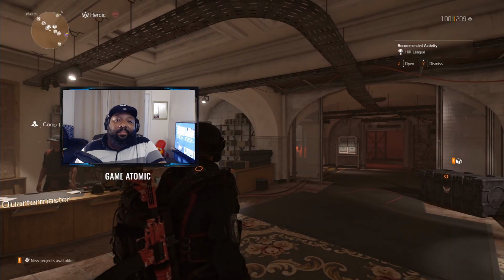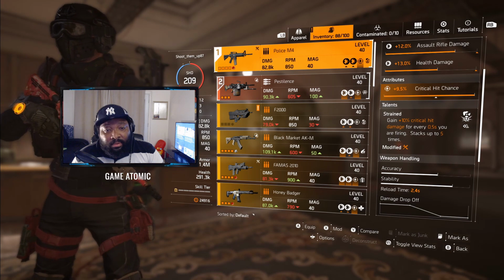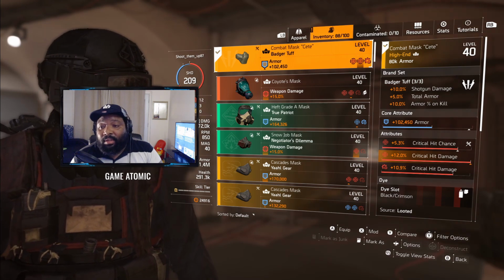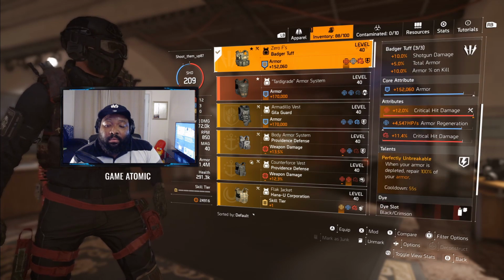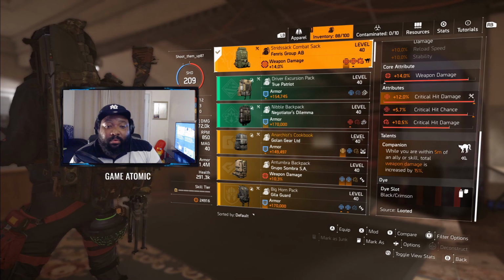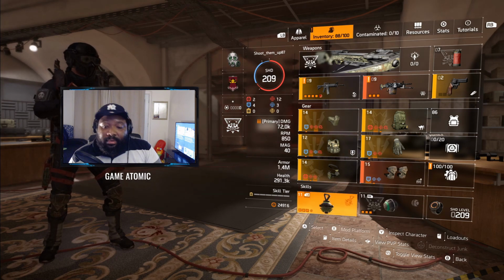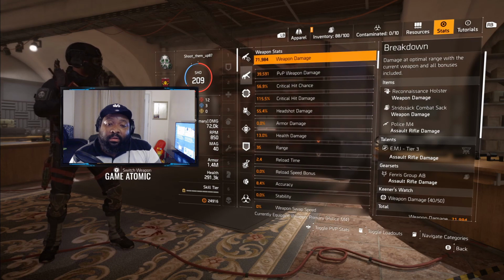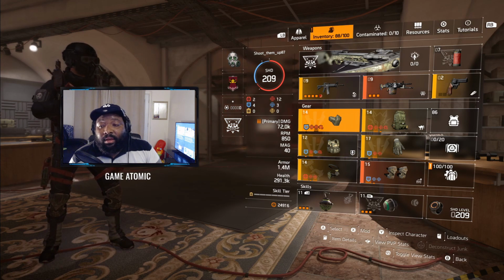THE DIVISION 2 - TANK DPS BUILD TU 9.1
In this video I make a build that most agents think is impossible in the division 2. I combined high armor with high DPS in a build. This build will allow any agent to complete all end game activities in the division 2 on console and on PC